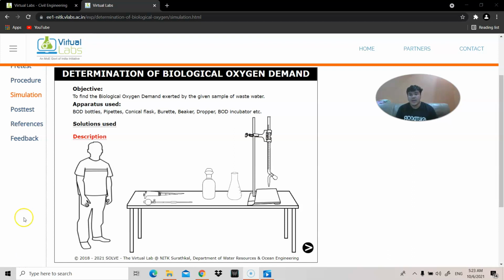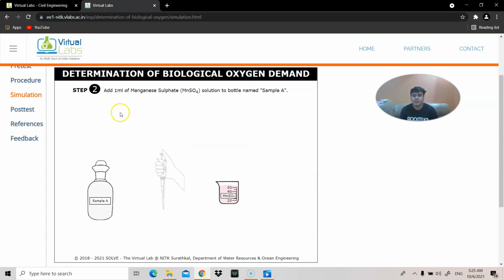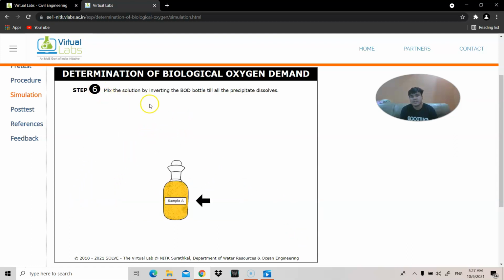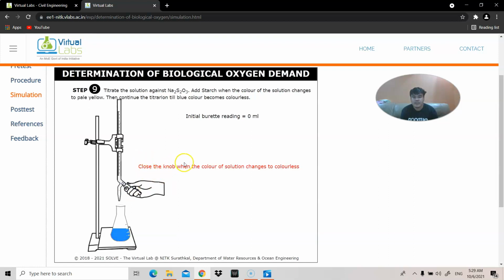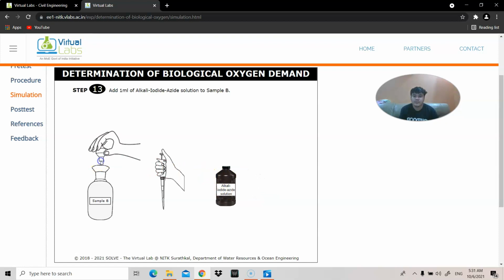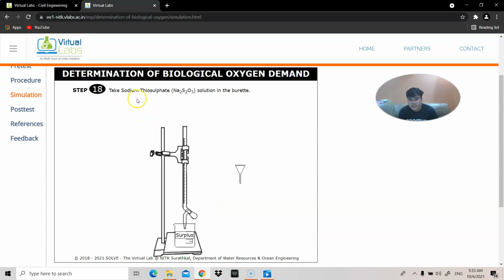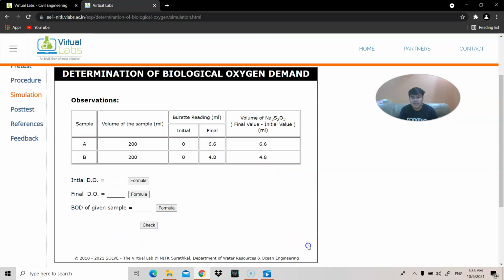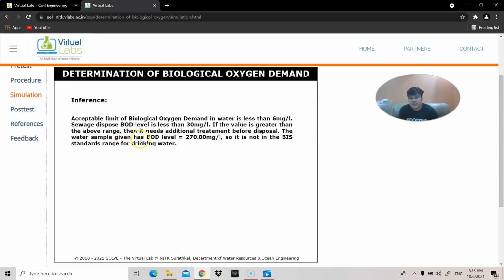Determination of BOD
Determination of BOD (Biological Oxygen Demand)